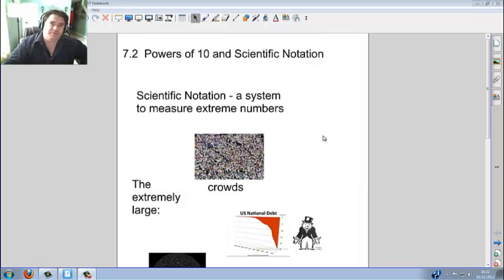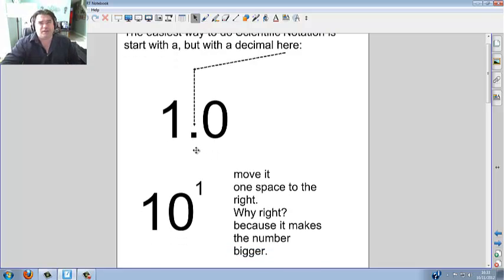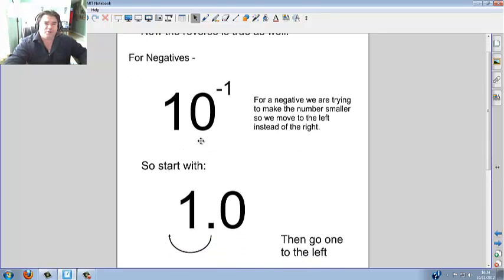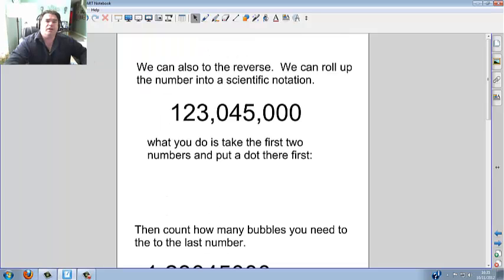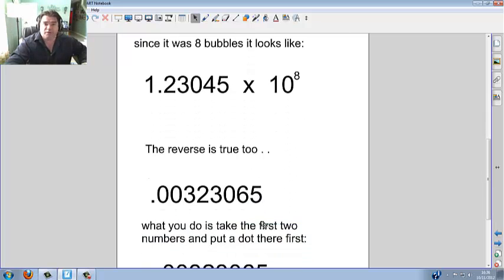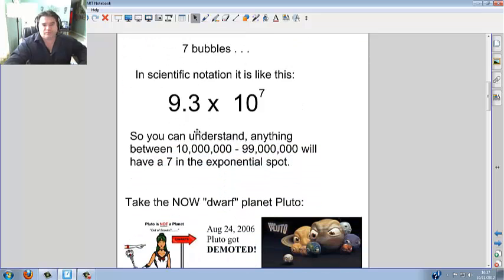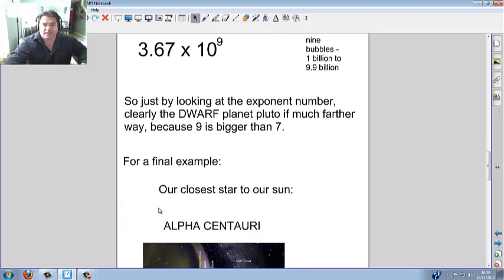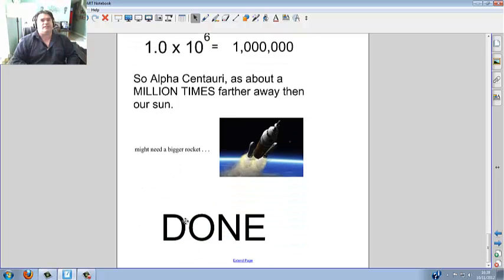7.2 AT math Powers of 10 and Scientific Notation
Scientific Notation.  What more can I say?